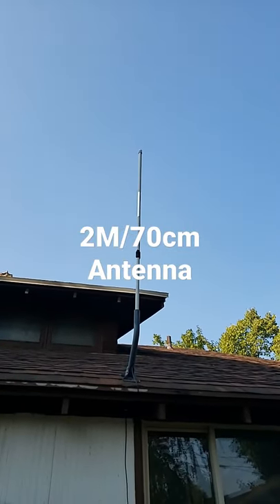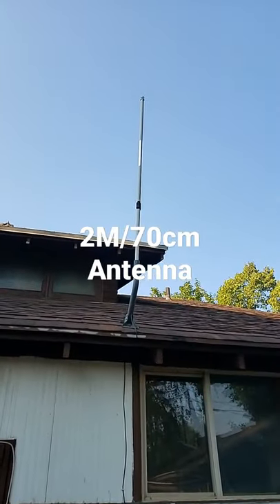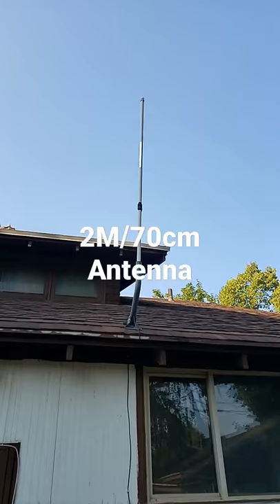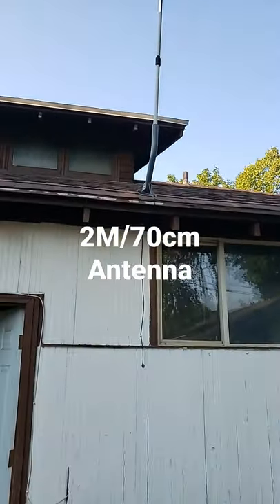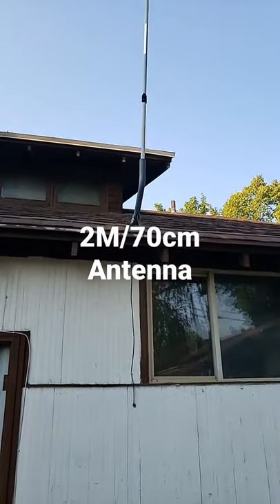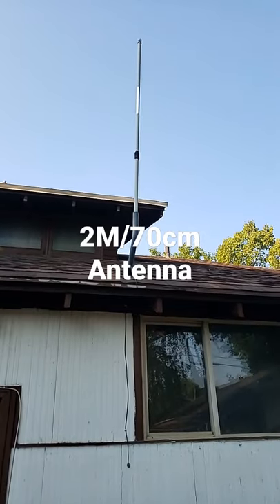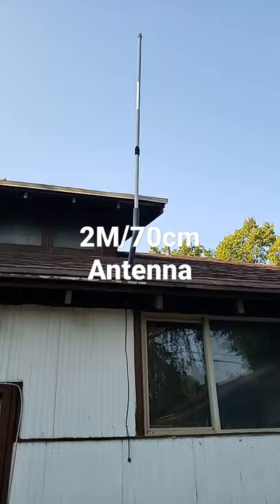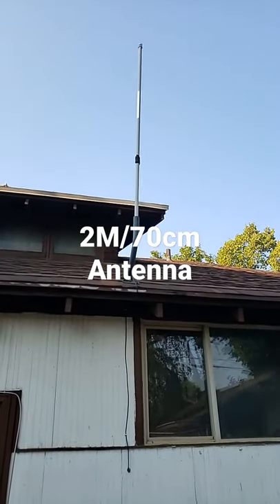I put a Flower Pot on my roof. 2M/70cm Antenna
This is a style of mono-pole antenna I built off this design

Does pretty good with a SWR 1.5 on 2m and 1.3 70 cm